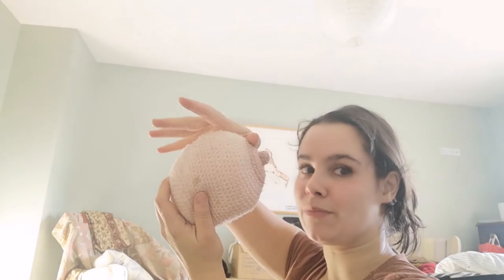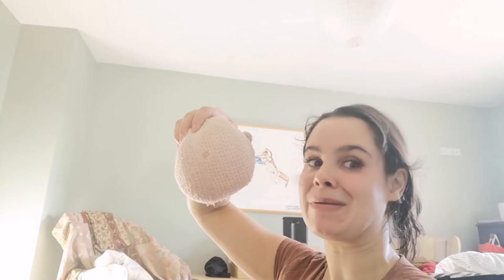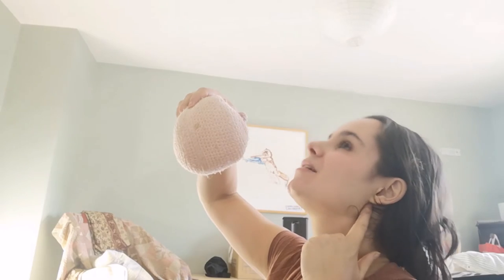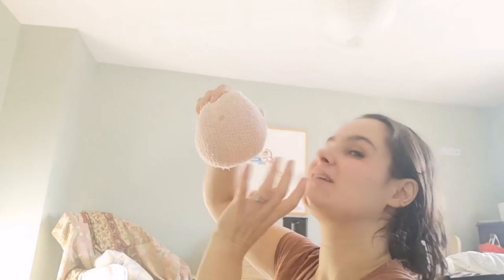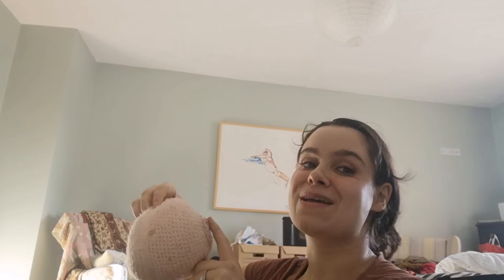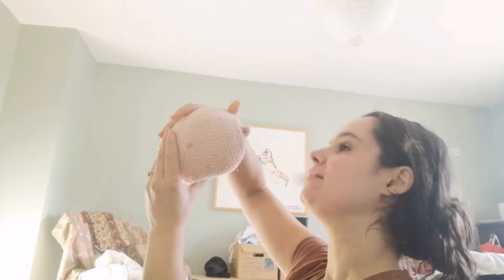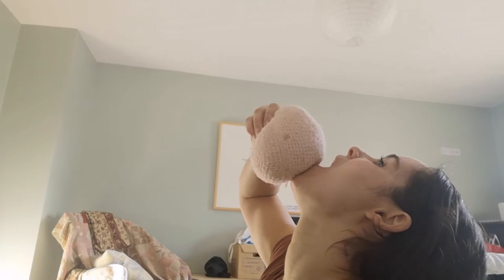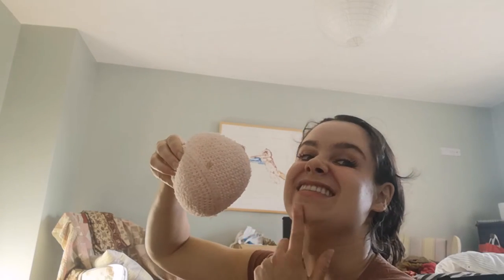When? Why? How to STOP BITING during breastfeeding.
In this video I share my top tips for stopping your baby biting at the breast .

Hi I'm Kitty! Mama of Atticus, Archer and bonus mama to Jessie . I am married to my hunk of a husband Pete and we moved to the middle of the Irish countryside to escape city living and experience a slower paced life closer to nature. I am a registered Nurse, lactation consultant, birth and postpartum Doula, Hypnobirthing instructor and Antenatal educator. I teach classes both online and in person. If you are looking for information on how you can achieve your dream birth and breastfeeding experience check out my e-courses.

  I Also have heaps of free downloads for you to check out.